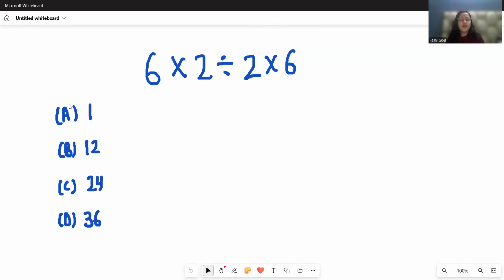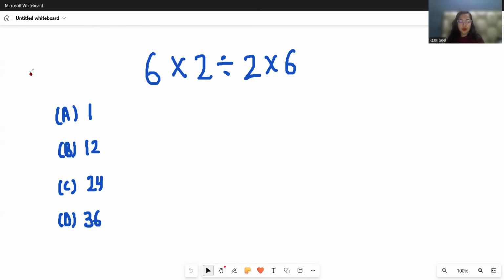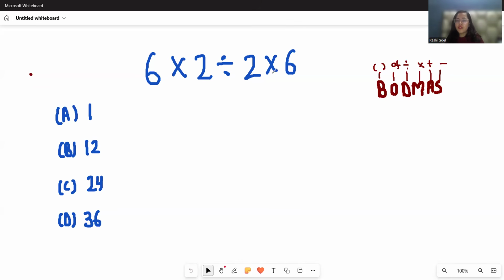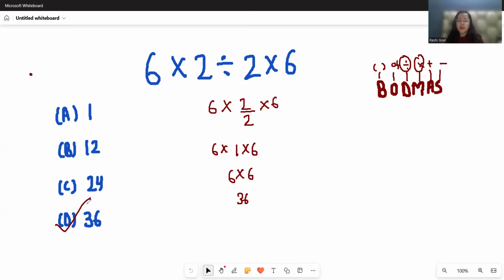Einstein Fooled by Simple Math Problem